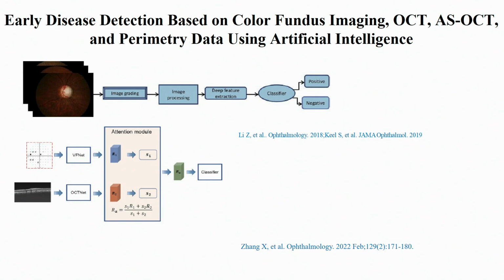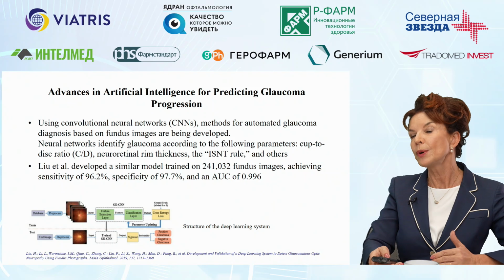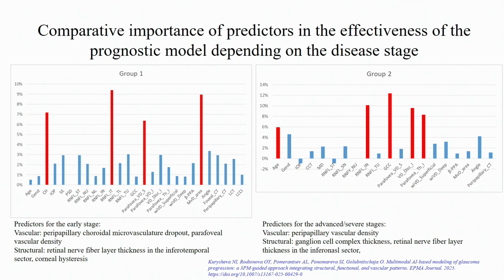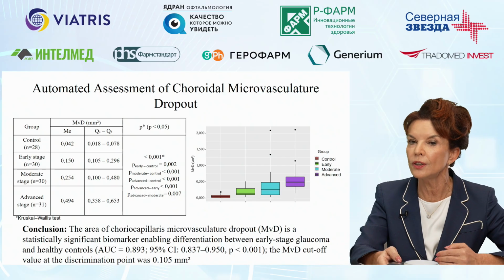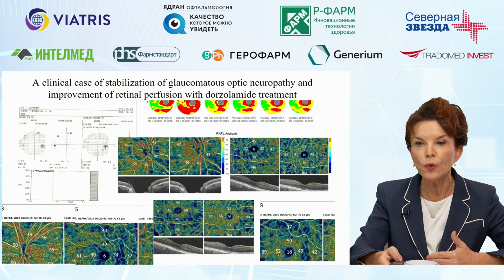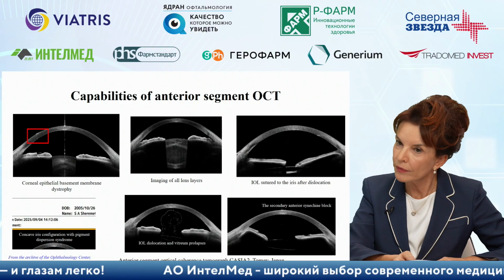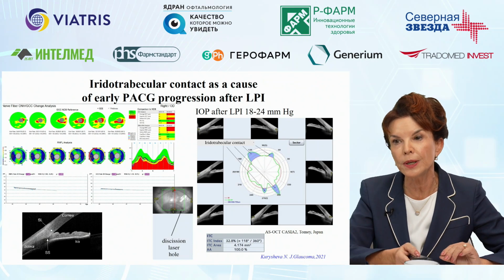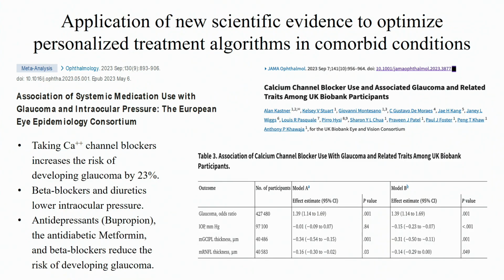010 Курышева Новые возможности мониторинга и лечения коморбидной патологии eng